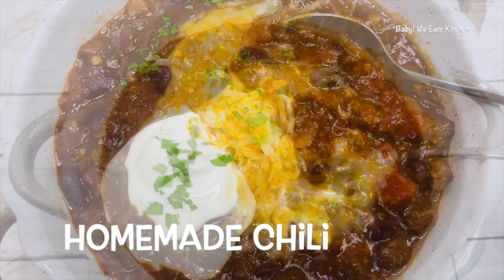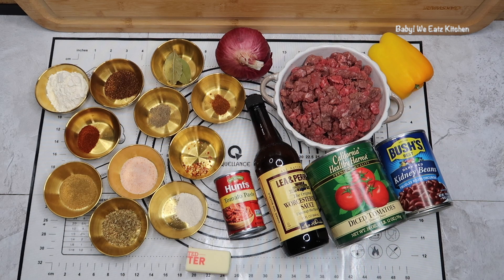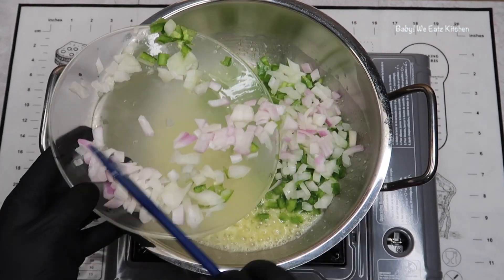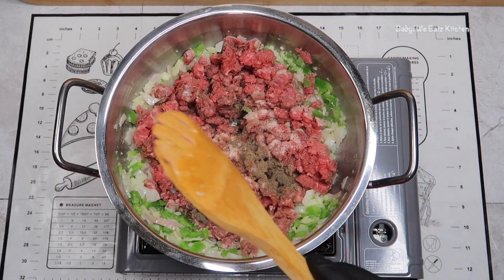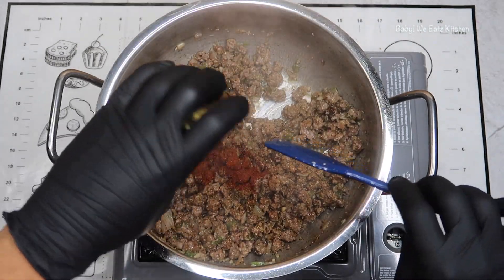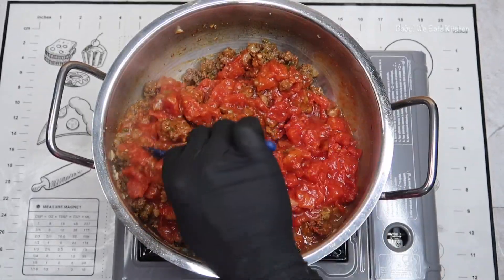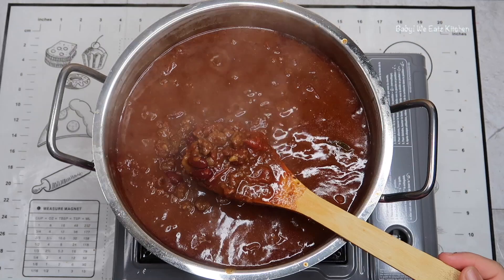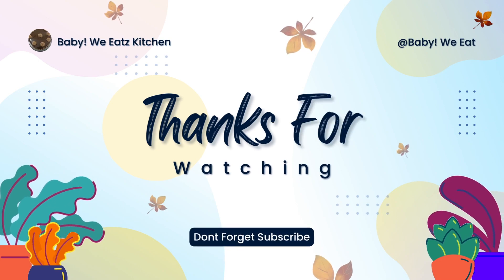The Best Homemade Chili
How to make my favorite homemade chili. @babyweeatzkitchen